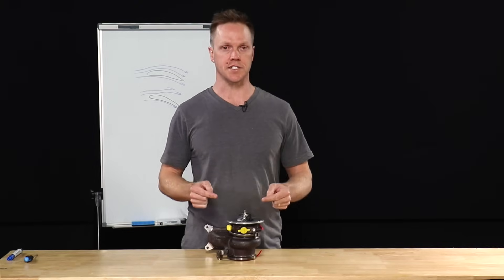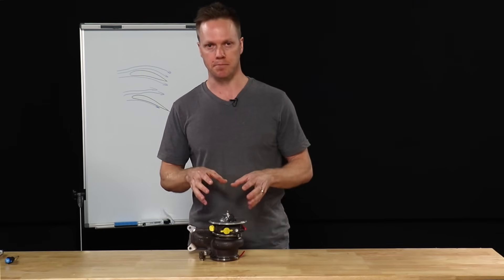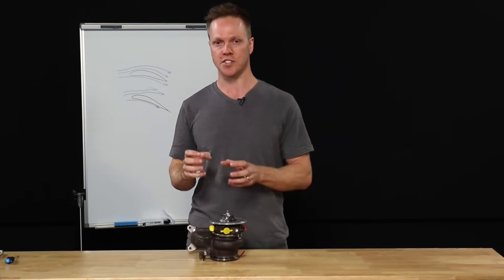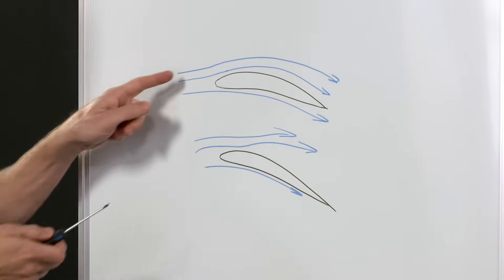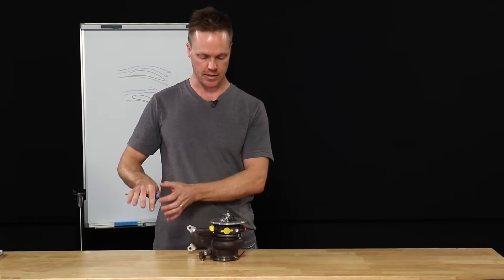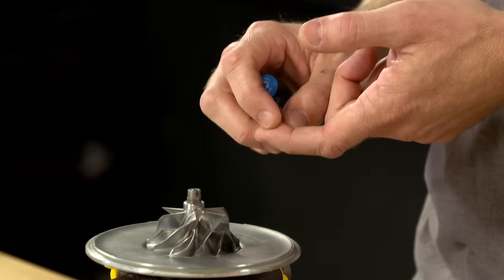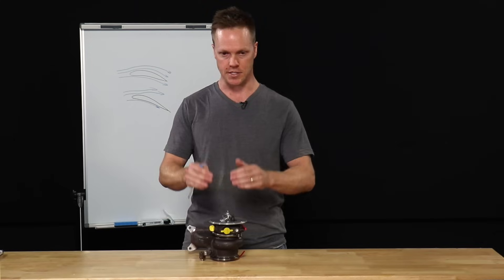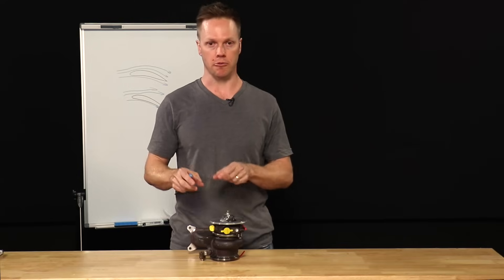Compressor Surge Explained [GO FAST BRETT]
In this brand new series created by Mighty Car Mods, Go Fast Brett explains all things turbo, blow off valve and choo choo. In this episode we talking compressor surge!